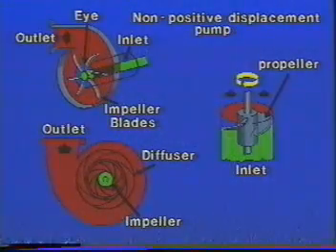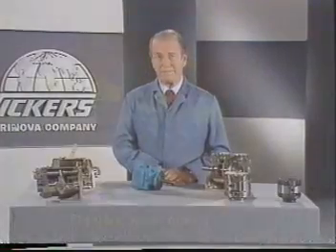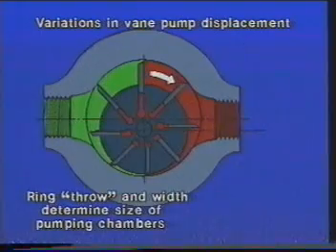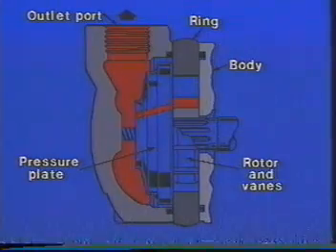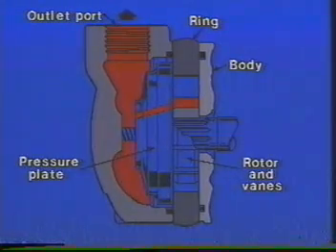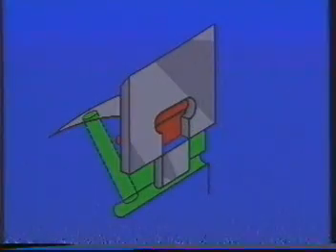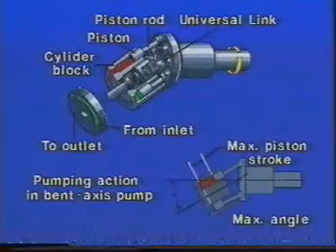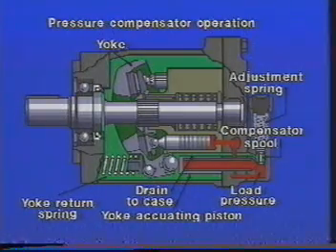Copy of 3.MPG